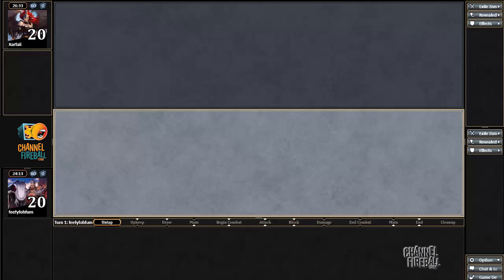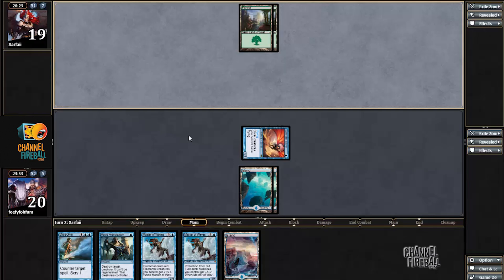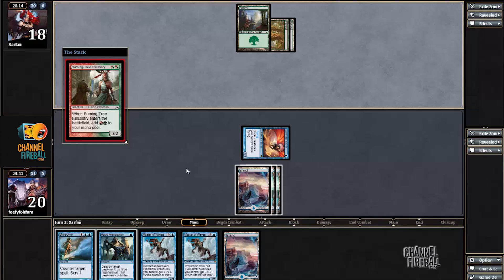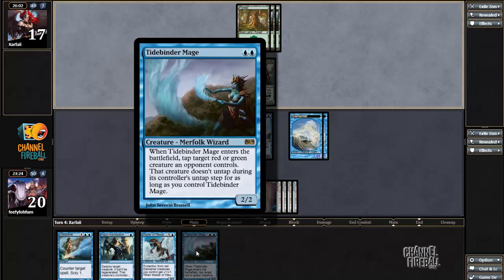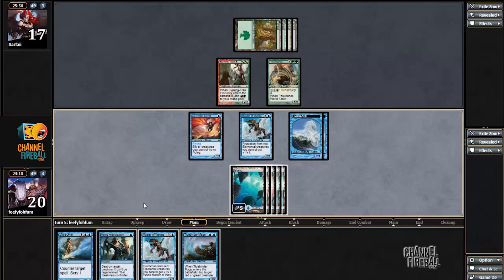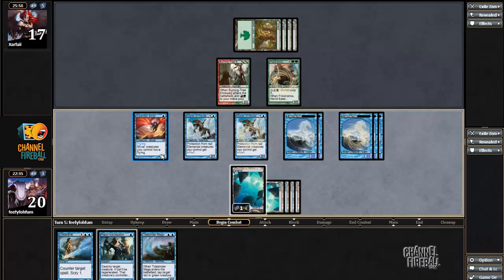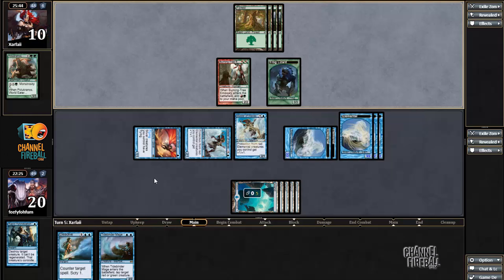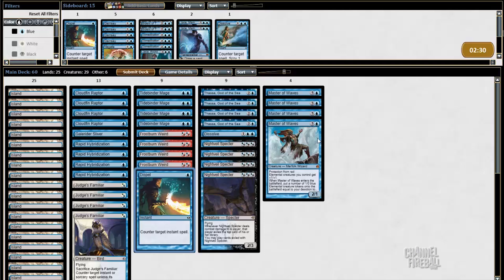Channel Jacob Wilson - Standard Mono Blue Devotion #3 (Match 1, Game 2)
Before the PT, many players gave up on their Mono-U matchup. Now might be the best spot in the metagame for the deck!